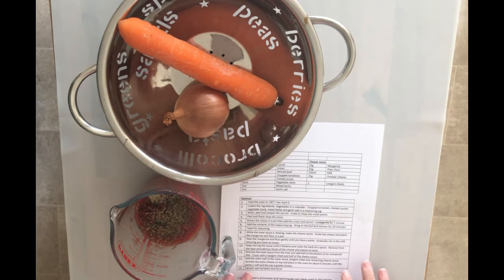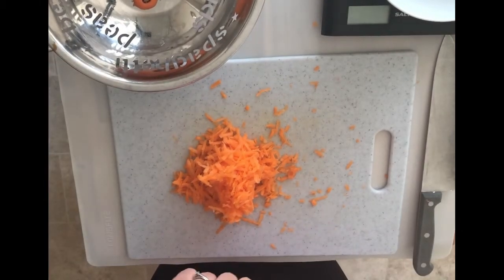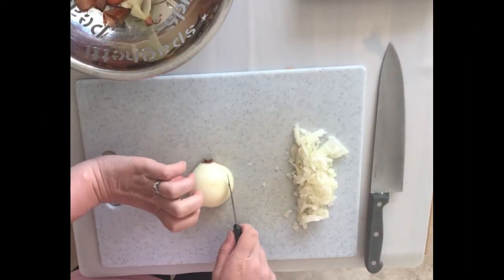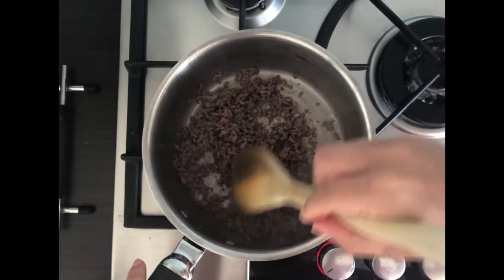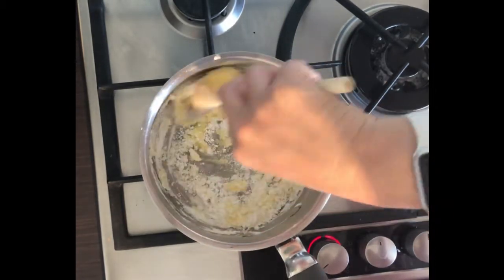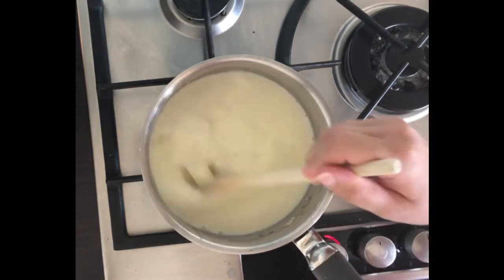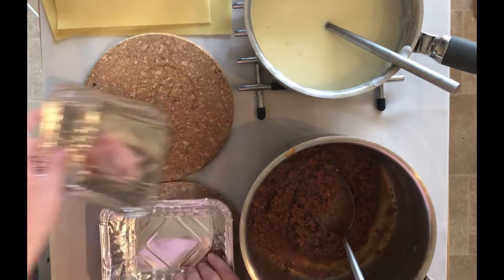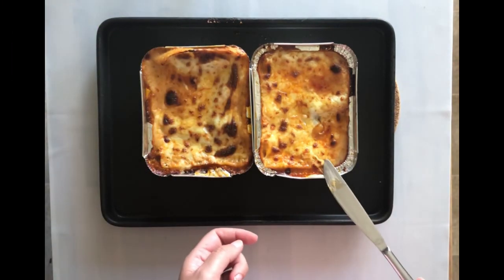Beef Lasagne - N4/5 Practical Cookery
N4/5 Practical Cookery demonstration of Beef Lasagne at St Ninian's High School, Kirkintilloch